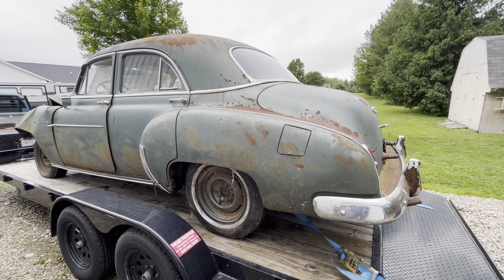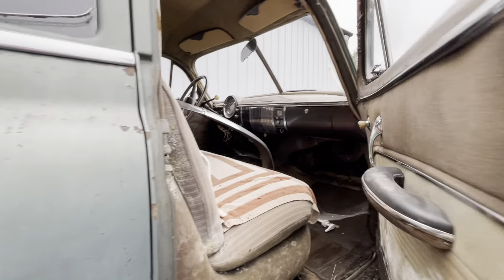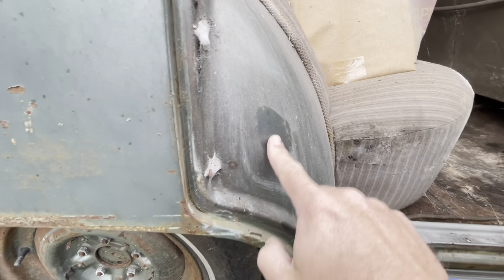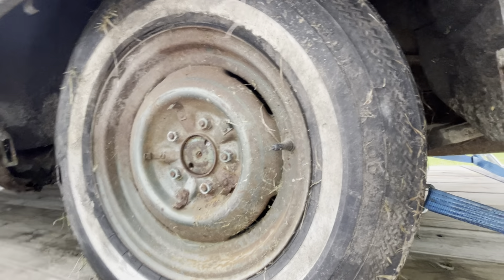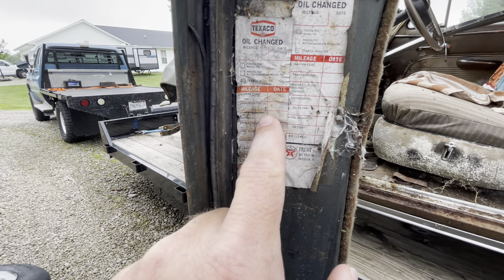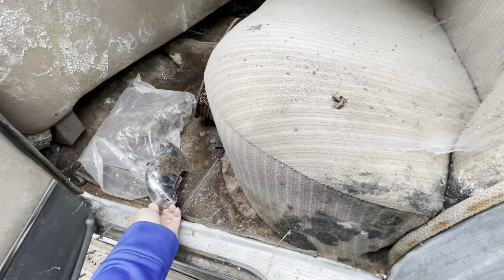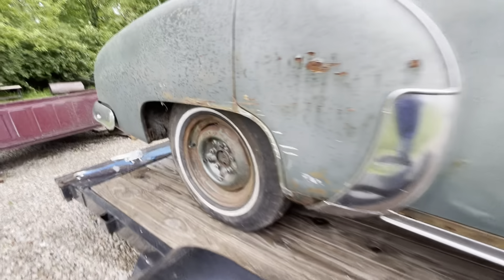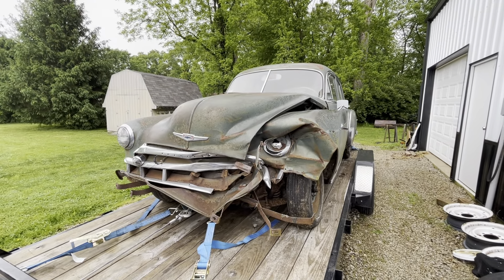49 Chevrolet Deluxe